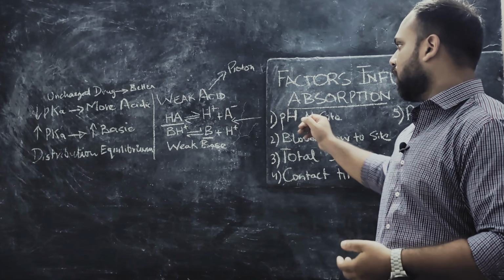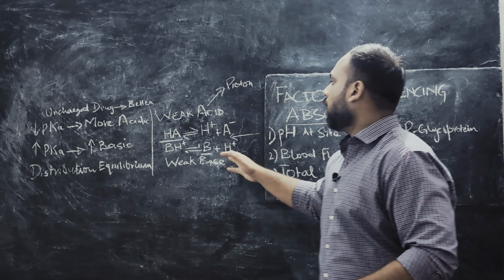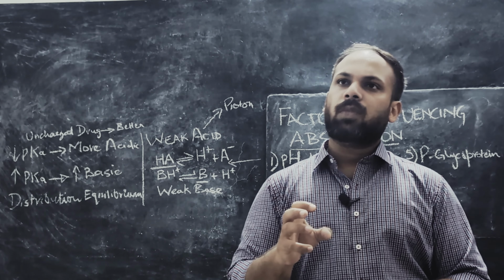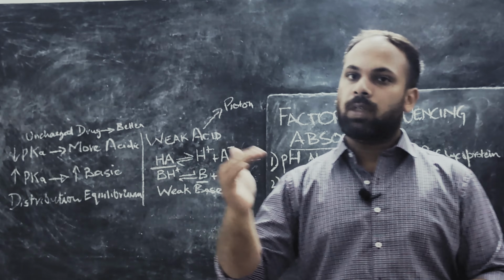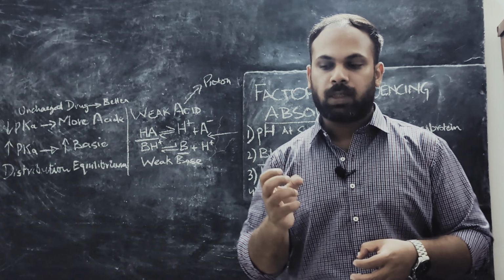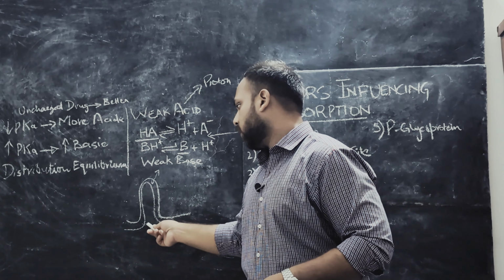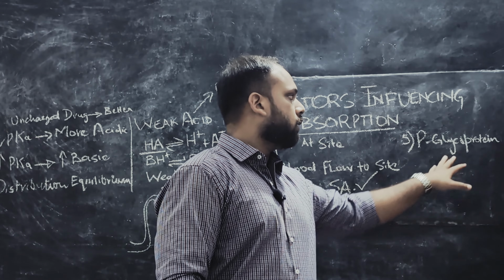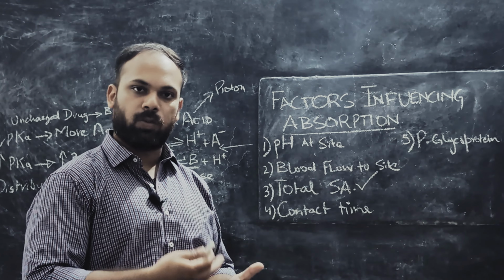Factors influencing Drug absorption | Health Dose by Dr. Aneeq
In this video, we’ll explore the factors influencing drug absorption — an essential topic for pharmacy students, healthcare professionals, and exam preparation (DHA, MOH, DOH, HAAD). Understanding how drugs are absorbed helps in optimizing treatment outcomes and avoiding common medication errors.

👩‍⚕️ About the Creator:
I’m Dr. Aneeq, a DHA-certified pharmacist, creating educational content to simplify complex pharmacy concepts for students and professionals. Through my YouTube channel, I share pharmacy knowledge, clinical insights, and exam prep guidance.

✨ What you’ll learn in this video:

Physiological factors affecting drug absorption

Pharmaceutical factors influencing absorption

Patient-related variables

Clinical significance in practice

💊 Perfect for:
Pharmacy students, pharmacists, DHA/MOH/DOH exam aspirants, and healthcare professionals looking to strengthen their understanding.

📌 SEO-Friendly Tags